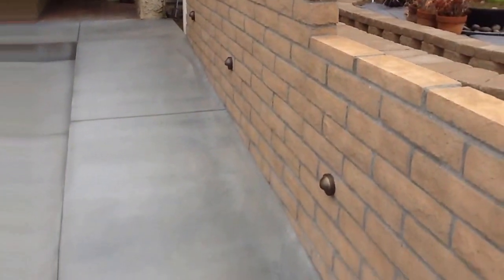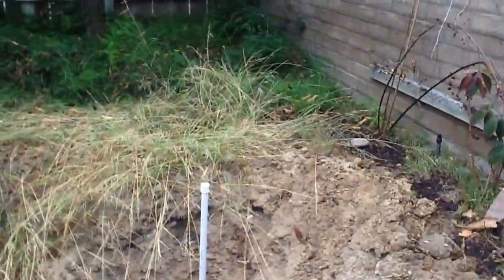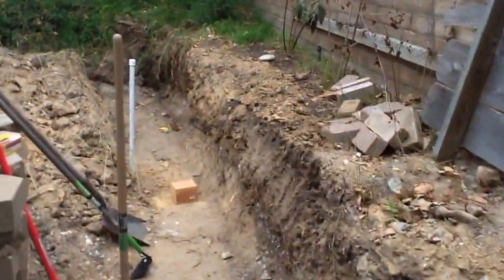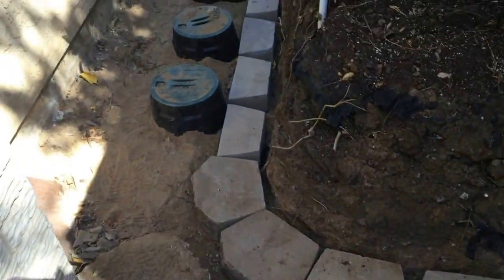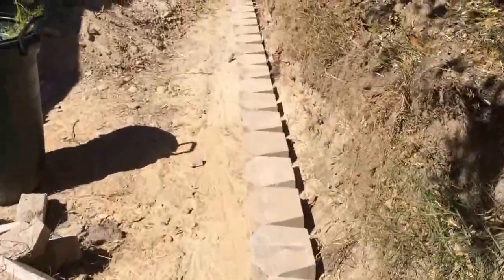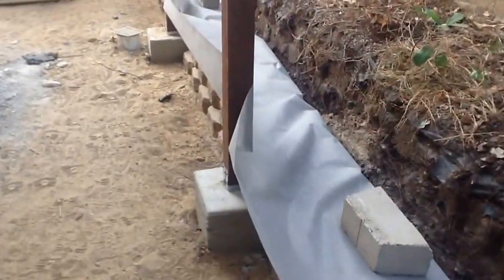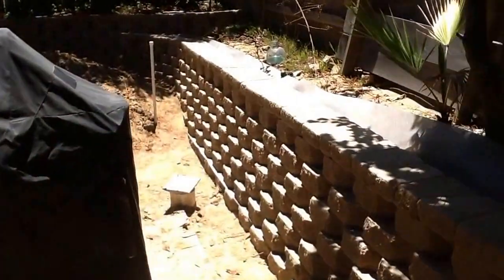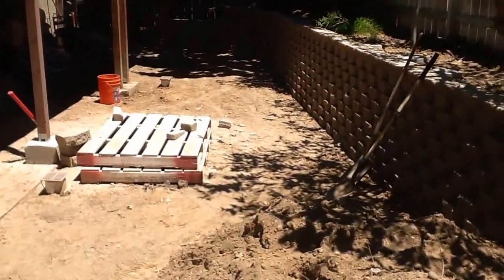Building a Keystone Wall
This is a video of me building a retaining wall out of keystone blocks. It shows a sequence of the same shots over a period of a few days to give a feel of how the project transforms over time.

The complete story can be found on my blog at diydivo.com